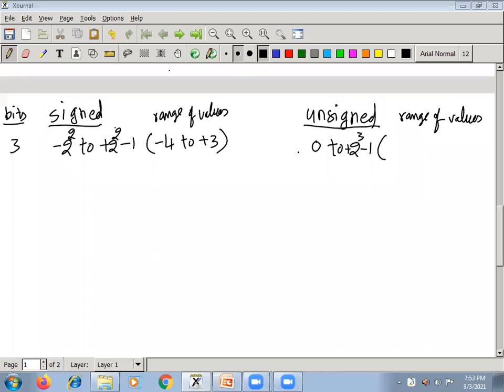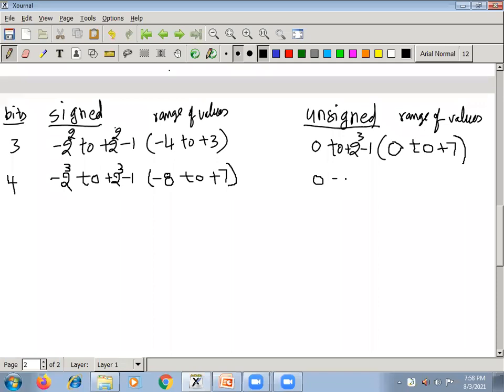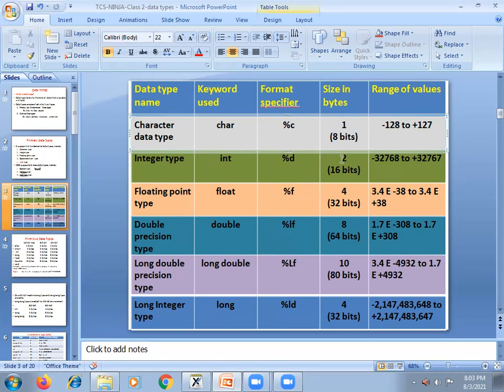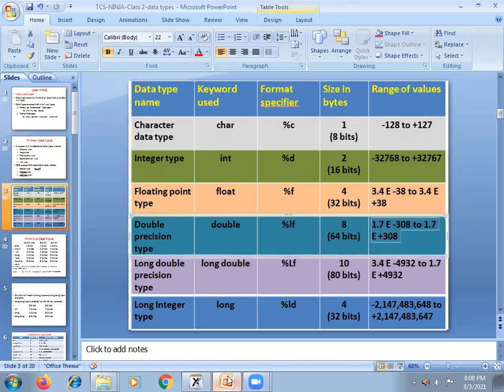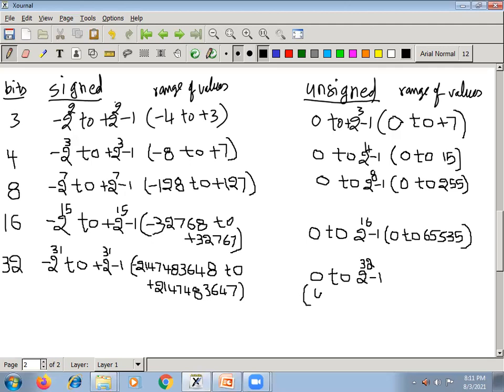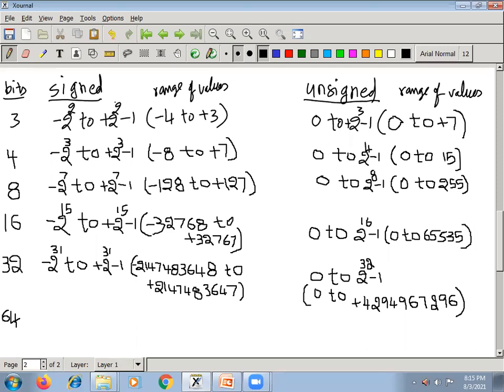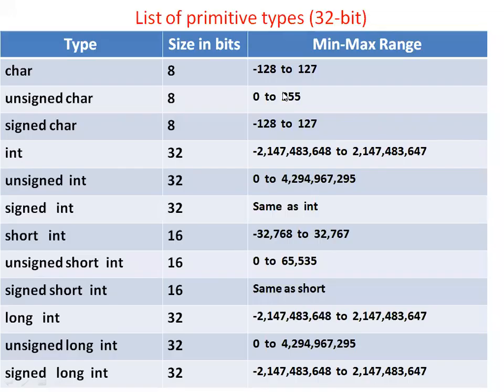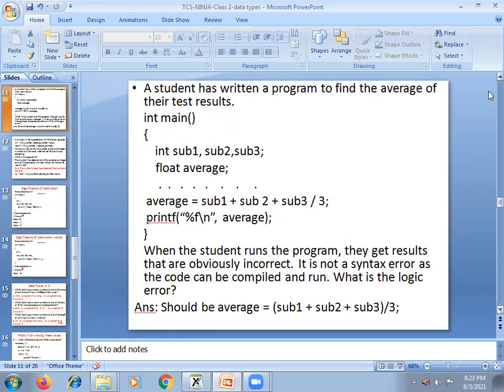11.TCS NINJA 2022 - Data Types -Range of Values Calculation(Video 2) by Dr. E. Raju